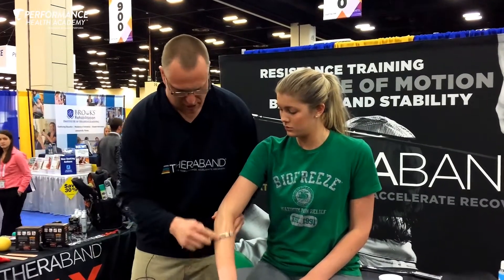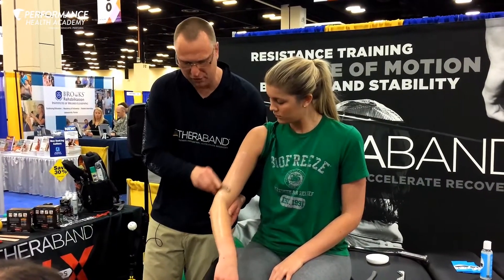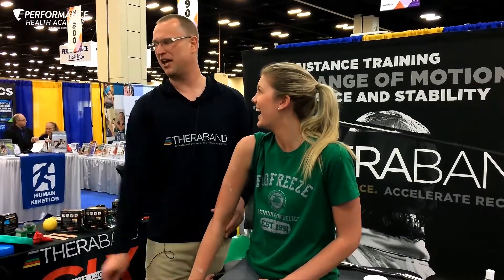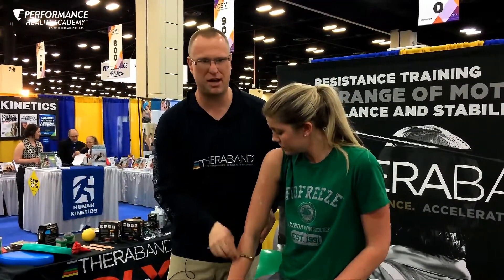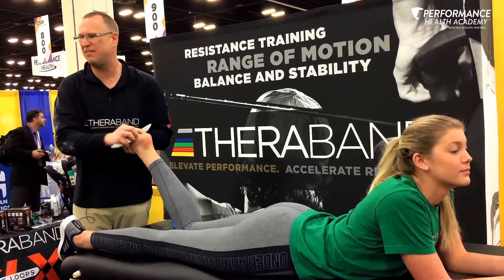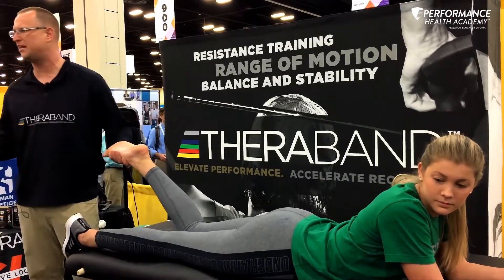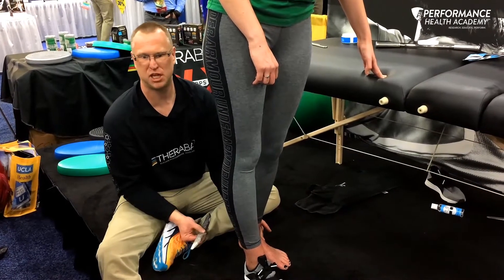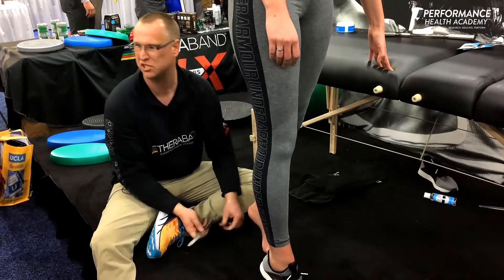HawkGrips Treatment Tutorial: Upper & Lower Extremity (Physical Therapist: Dr. Shawn Burger)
In this Treatment Tutorial, Physical Therapist Dr. Shawn Burger, PT, DPT, CSCS, provides a firsthand demonstration of how the skilled application of HawkGrips can help alleviate a variety of upper- and lower-extremity conditions, while lessening clinician fatigue. The treatment session occurred at the 2017 American Physical Therapy Association (APTA) Combined Sections Meeting in San Antonio Dr. Burger is part-owner of Burger Physical Therapy Inc., a California corporation that delivers rehabilitation services through a continuum of outpatient clinics, long-term care facilities, and multiple acute hospital systems. HawkGrips are high-quality, precision-crafted stainless steel tools designed for instrument assisted soft tissue mobilization (IASTM).